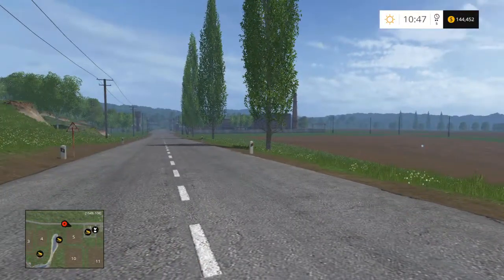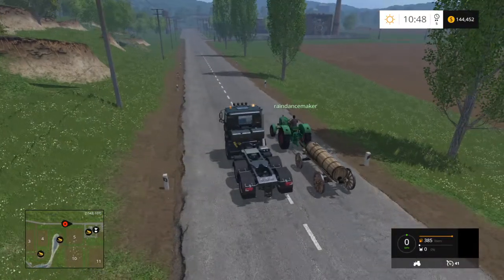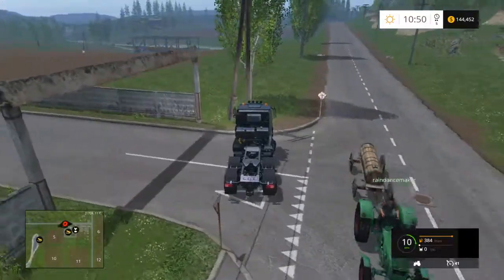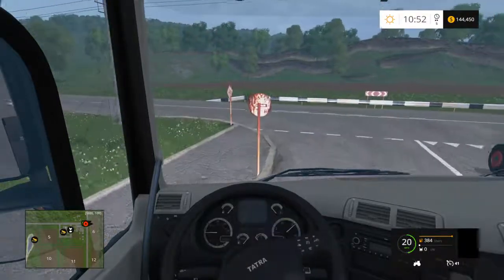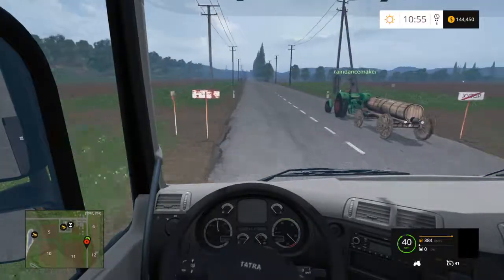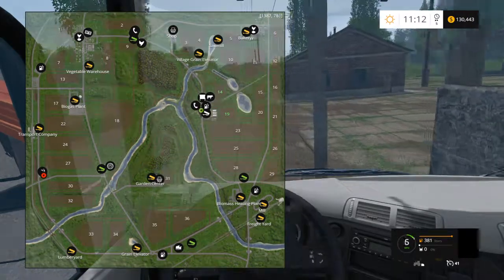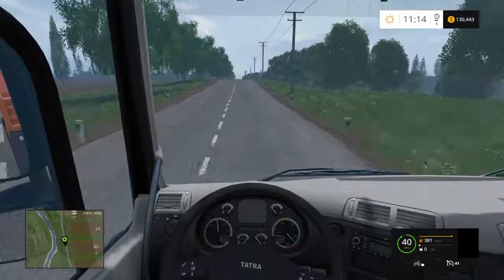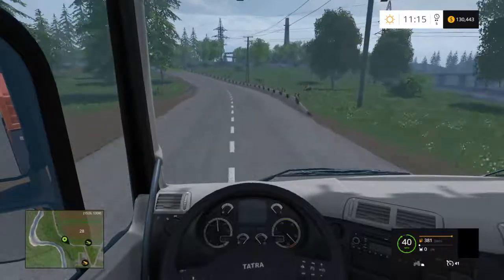Farming Simulator 15 tractor run part 2